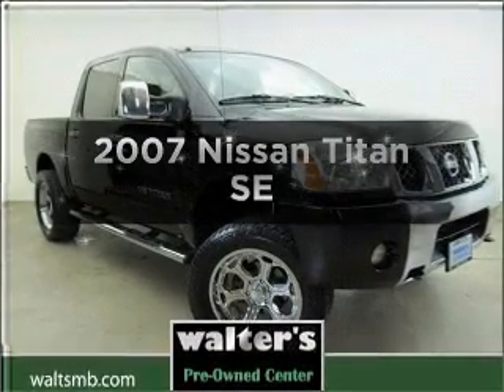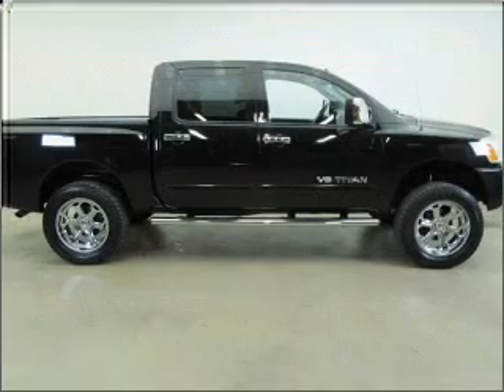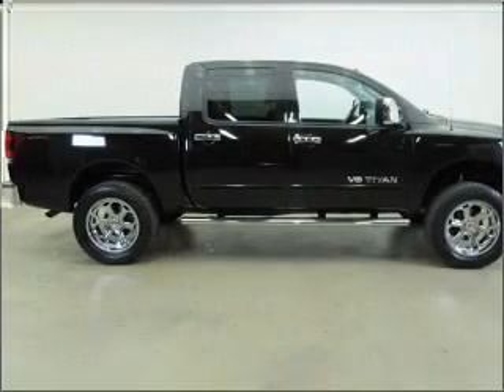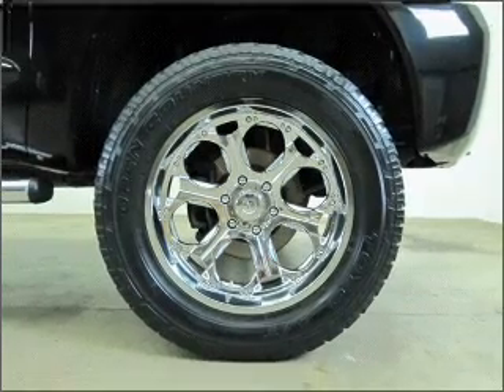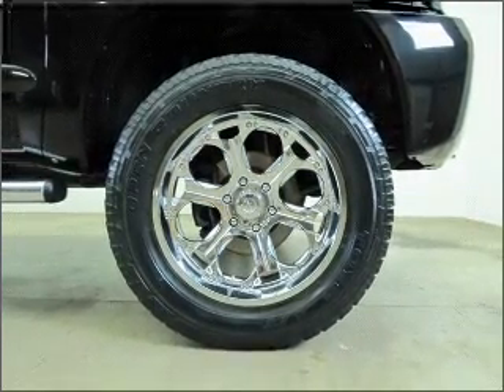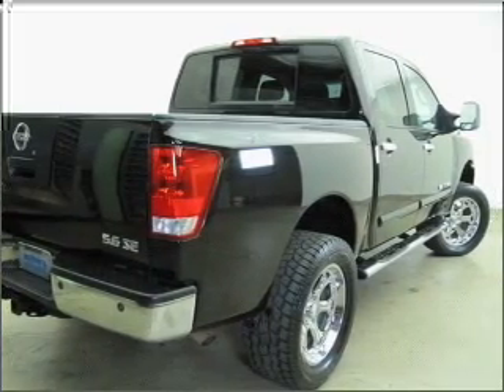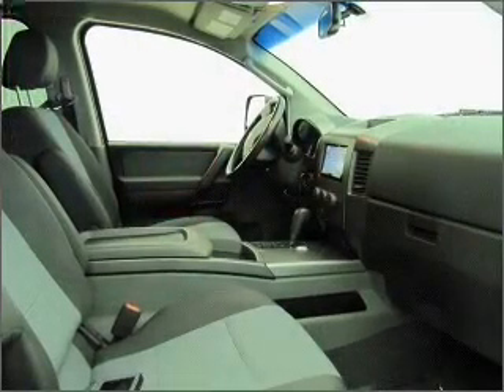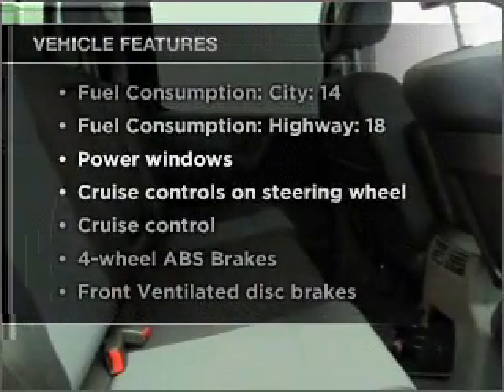2007 Nissan Titan - Riverside CA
Year: 2007
Make: Nissan
Model: Titan
Trim: SE
Engine: 5.6 liter 8 cylinder 32 valve
Transmission: 5-Speed Automatic
Color: Black
Mileage: 41424
Address:
3213 Adams Street